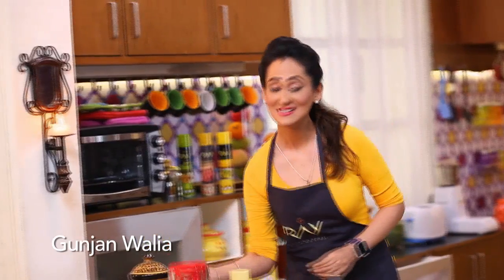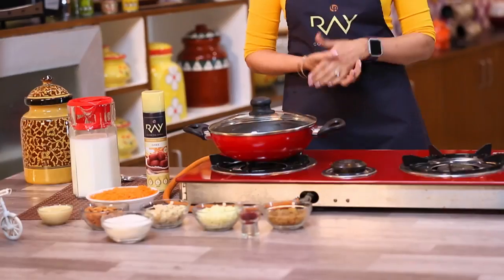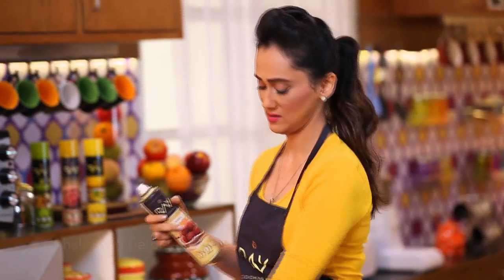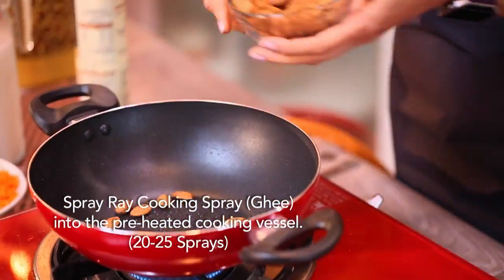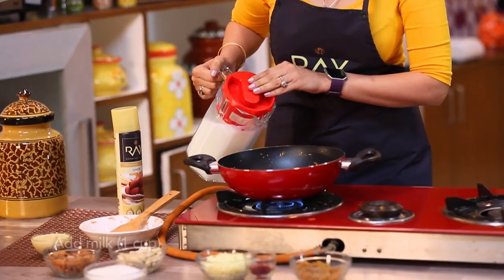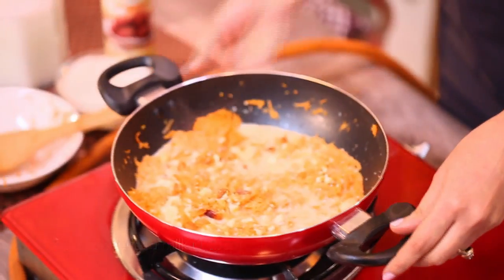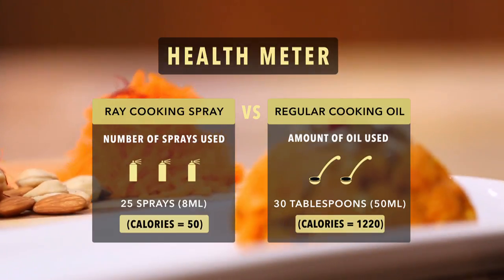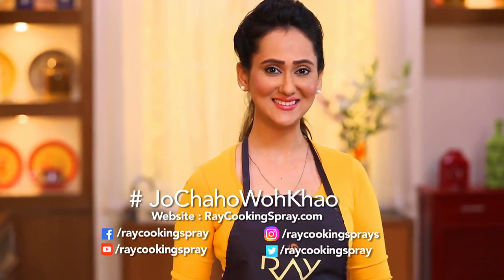Yummy Gajar Ka Halwa Recipe - Carrot Halwa in Less Oil with Ray Cooking Spray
You can now make Gajar Ka Halwa with 80%* less fat content.
Check out this recipe by Gunjan Walia

Ab